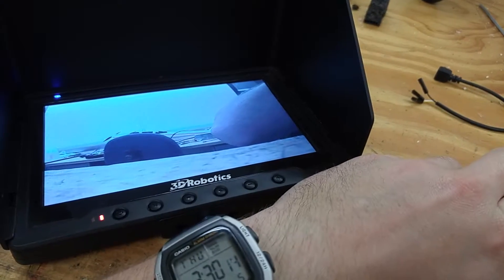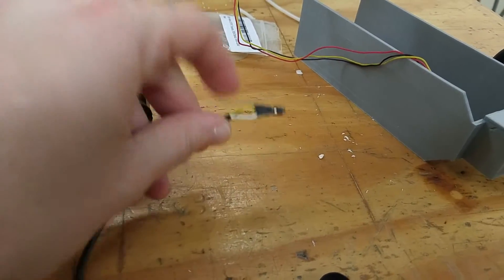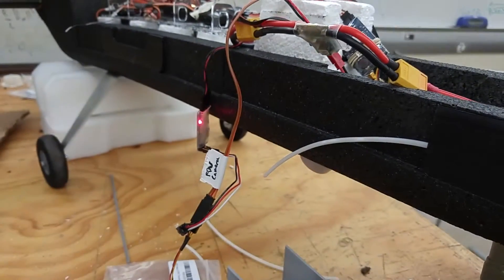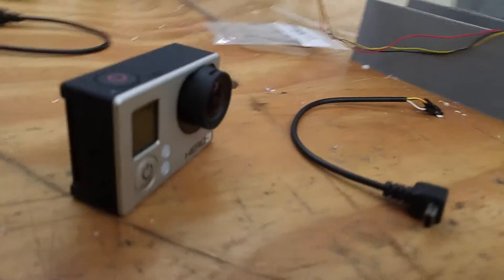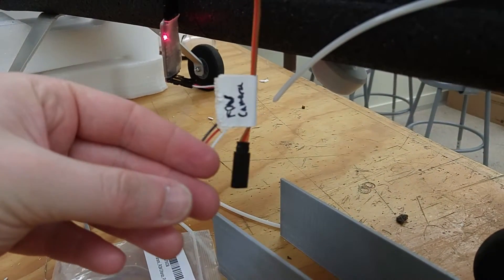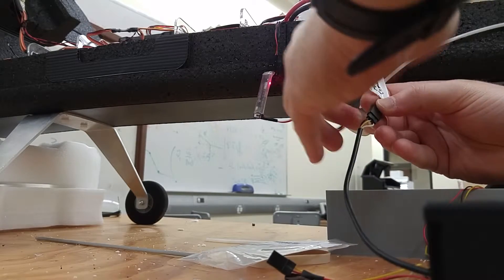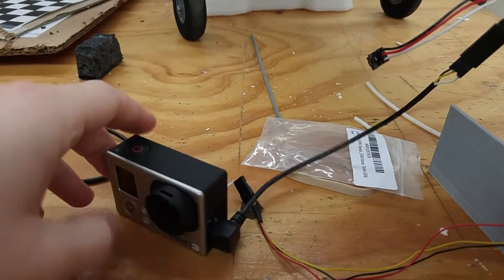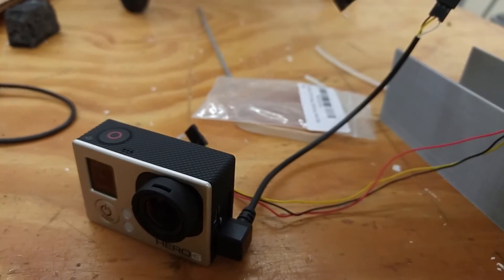GoPro Hero 3 FPV Problem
I am trying to connect a GoPro Hero 3 to my 3DR FPV system, and I am using the mini USB connection (not the HDMI connector) to pass my signals to the system. I am simply following this video:

My regular FPV camera works fine. But I followed the steps in this video, and I am getting no signals.